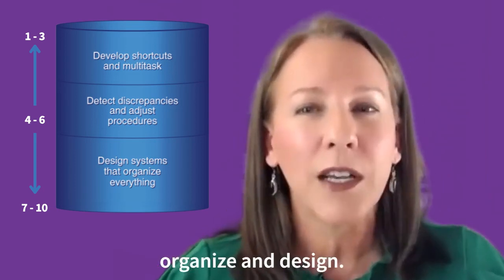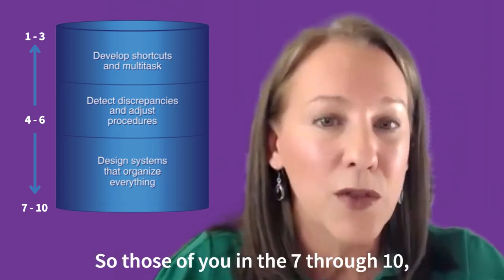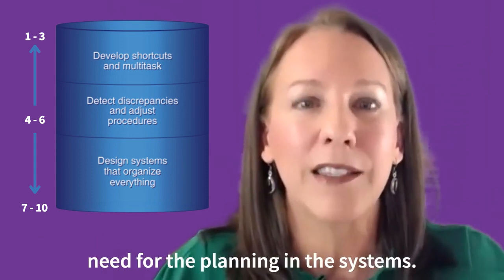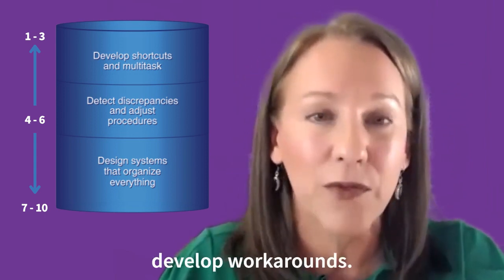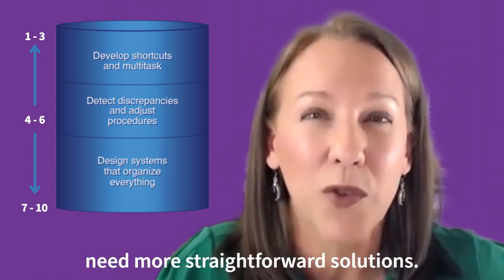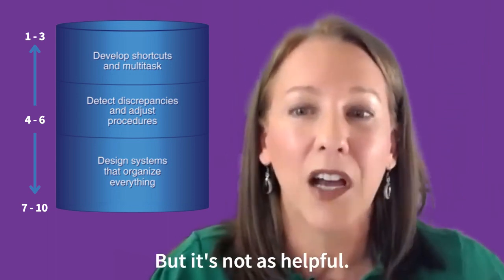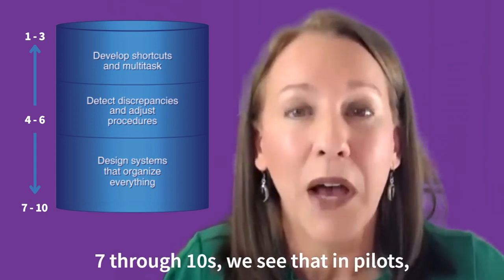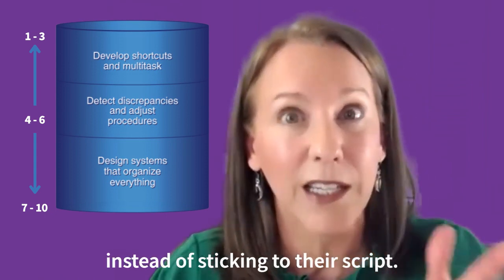FOLLOW THRU: How You Organize and Design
How do you organize and design? Believe it or not, everyone has strengths in organizing; some of us just need to recognize and embrace our natural approach!